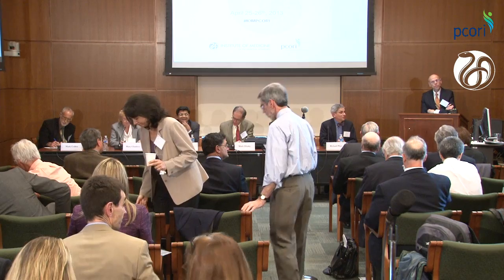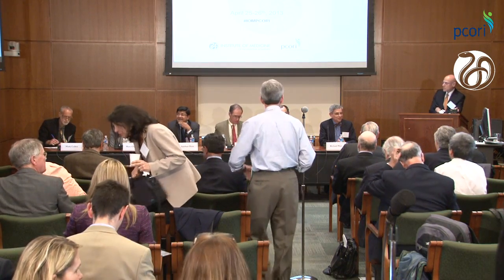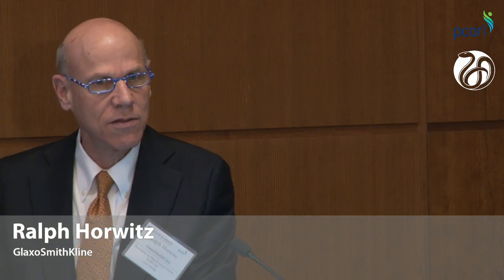Detecting treatment-effect heterogeneity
Session Introduction

Richard Platt, Harvard Pilgrim Health Care Institute